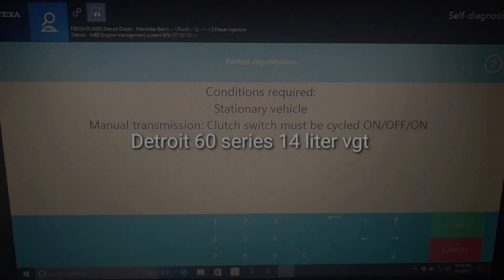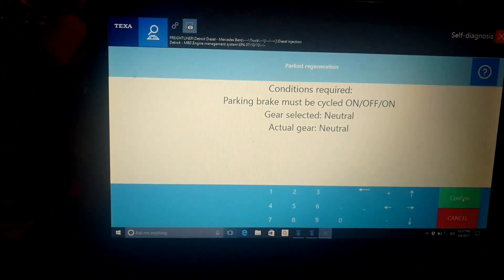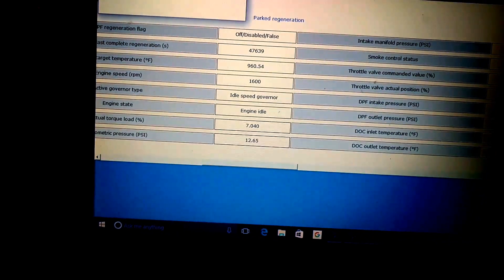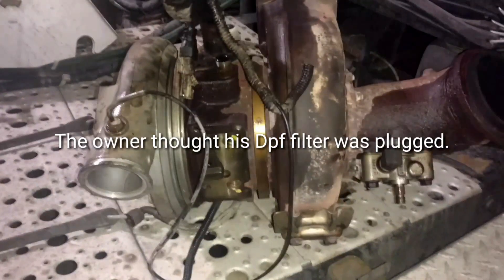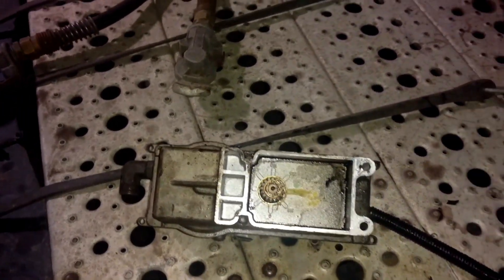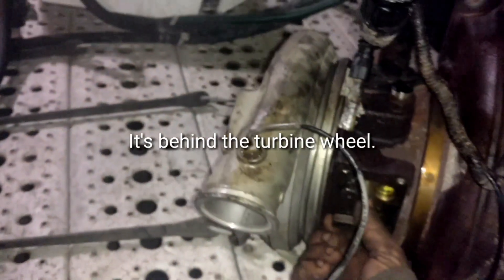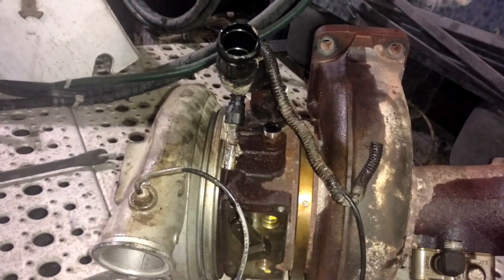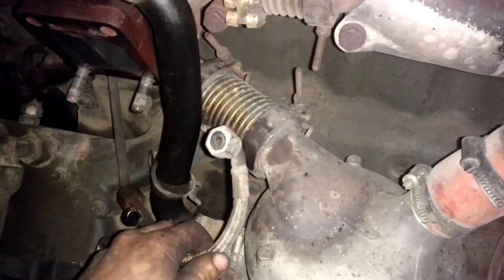Detroit 60 series 14 liter turbo actuator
Turbo actuator causing Regen faults